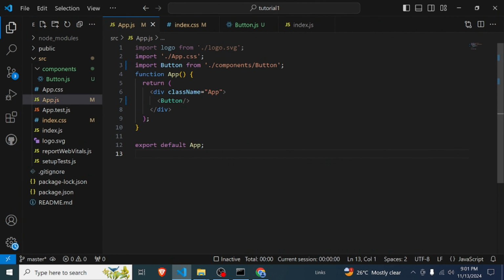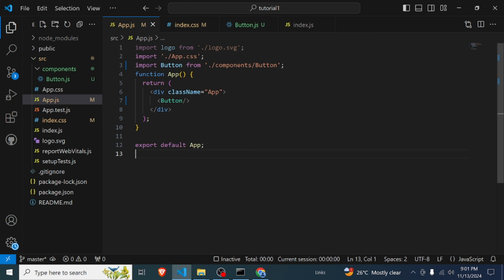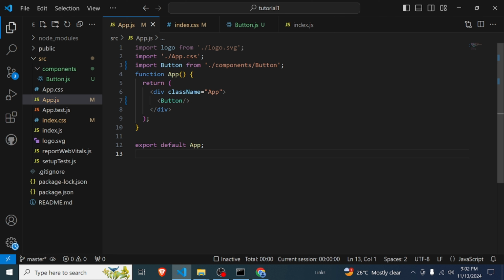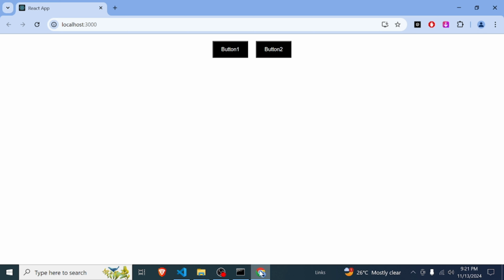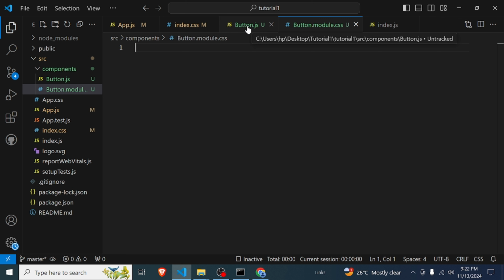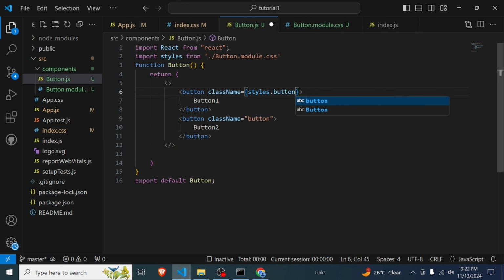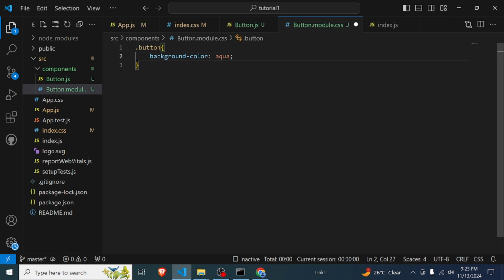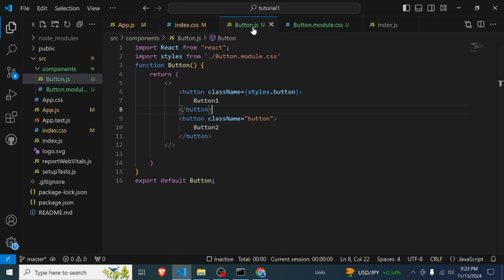How to Fix CSS Conflicts in React with CSS Modules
In this video, we’ll learn how to solve the common problem of CSS conflicts in React projects. Sometimes, when working with global CSS, styles from one component can accidentally affect others, causing unexpected changes. To avoid this, we’ll use CSS Modules to scope our styles to specific components.

I’ll show you how CSS Modules work, how to set them up in your React project, and why they’re a great solution for keeping your styles clean and organized. By the end, you’ll be able to use CSS Modules confidently in your own React apps.